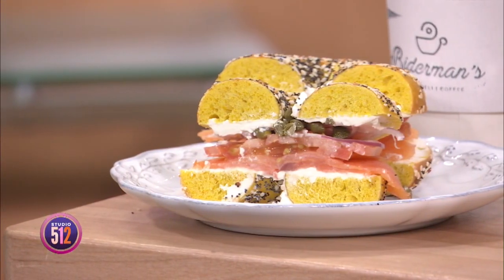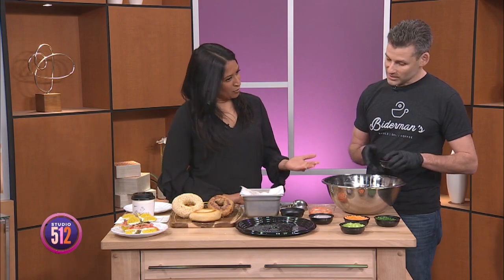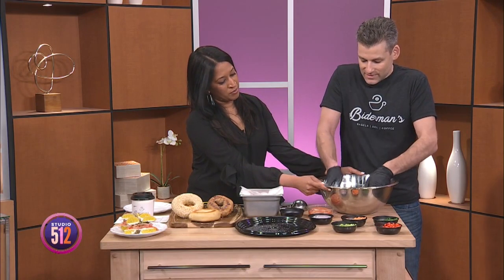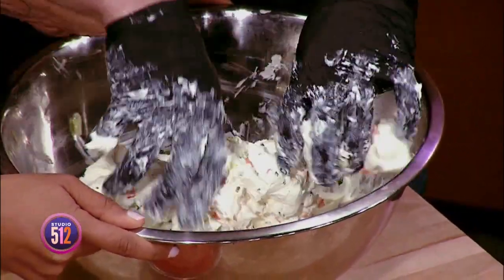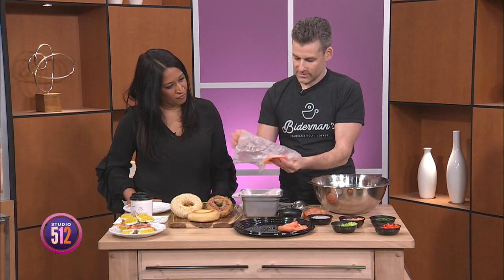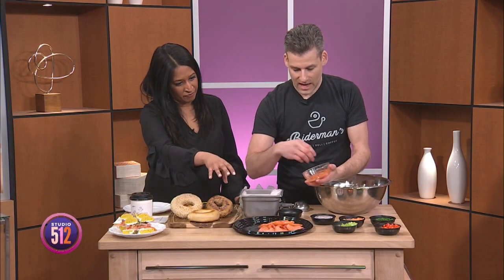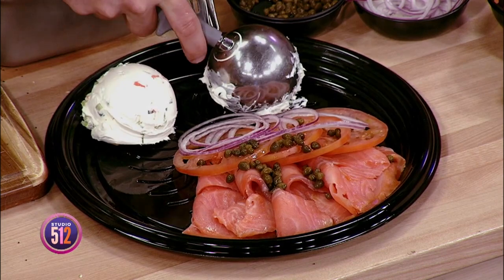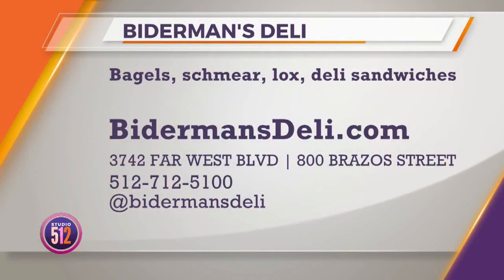How to Make A Kick-Ass Bagel Spread